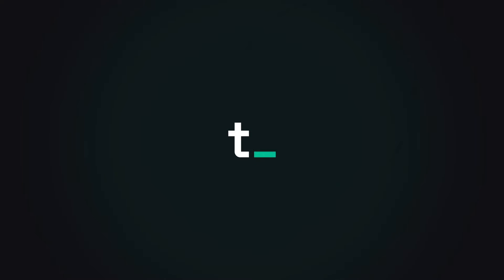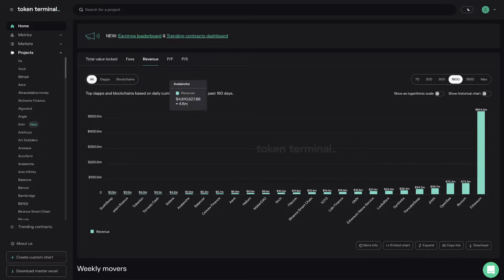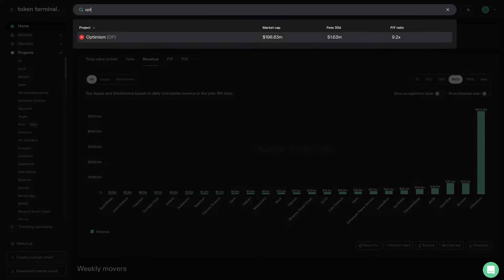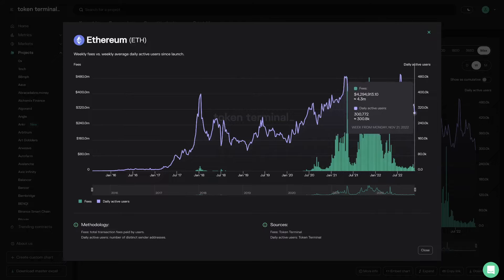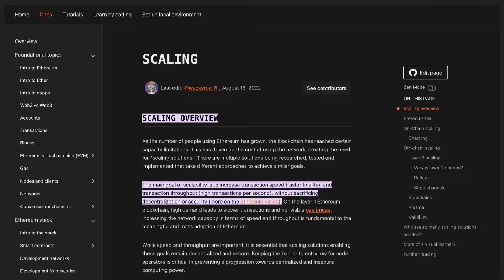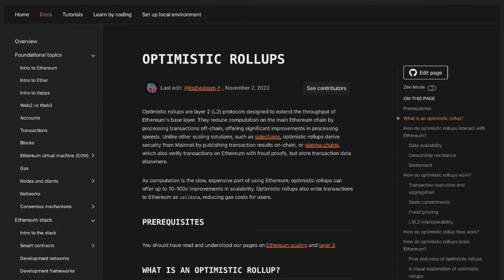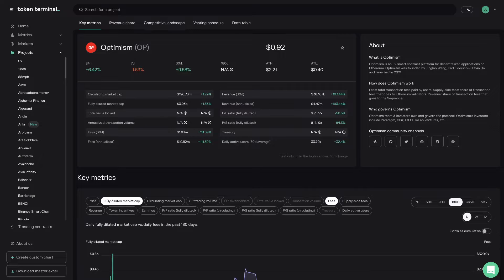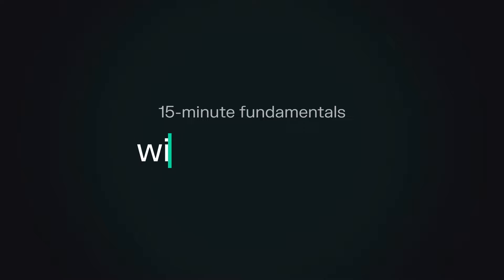Optimism – a Layer 2 scaling solution for Ethereum | 15-minute fundamentals ep. 29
Smit Vachhani, Head of DeFi at OP Labs, the team behind Optimism – a Layer 2 scaling solution for Ethereum – joined us for an interview to dive into the details behind the charts available on Token Terminal. In this interview with Smit we discuss the basics of what Optimism is, how it works, how it's positioned within the Ethereum ecosystem and broader Layer 2 landscape, current growth drivers, challenges, and plans for the future.

Timestamps:
00:00 Introduction
01:15 What is Optimism?
02:57 Optimistic rollups & other scaling solutions
04:08 Optimism’s economic model
05:29 Fees & how they are used
06:43 Growth drivers & challenges
09:28 Onboarding 1 billion users
10:47 The OP airdrop #1
12:35 Partnerships & their role
13:49 Are L2s good for Ethereum?
14:49 What's next for Optimism?

The information provided in this episode does not constitute investment advice, financial advice, trading advice, or any other sort of advice and you should not treat any of the website's content as such. Token Terminal does not recommend that any cryptocurrency or token should be bought, sold, or held by you. Do conduct your own due diligence and consult your financial advisor before making any investment decisions.